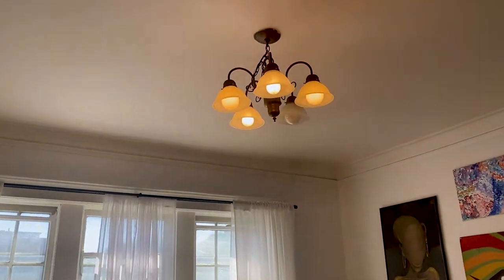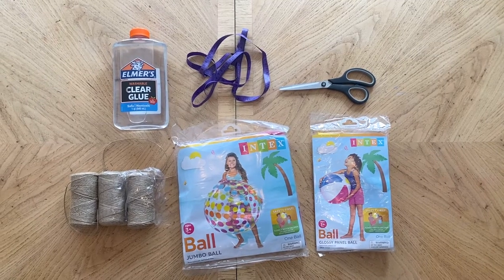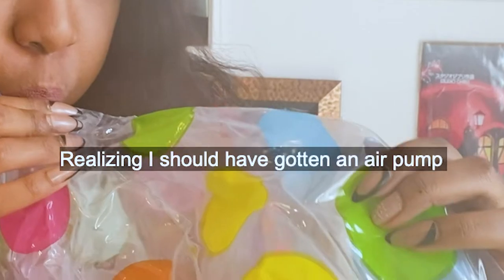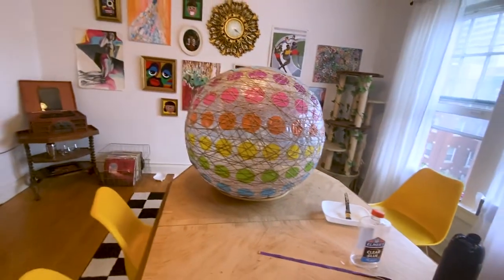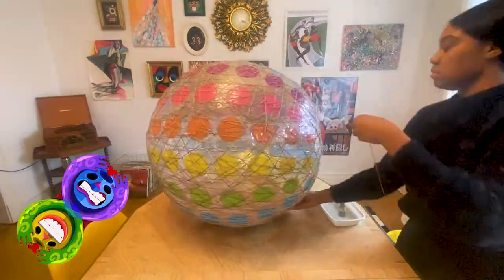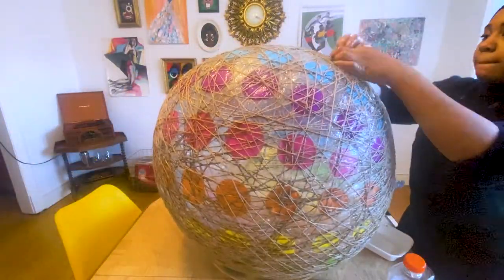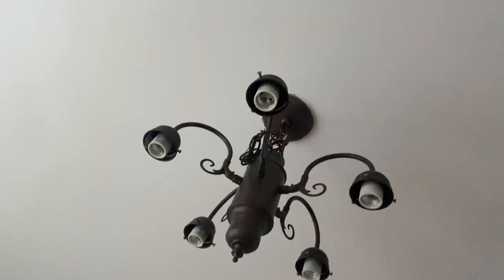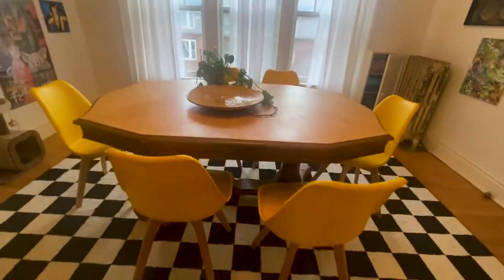DIY Light Fixture Under $50 | Renter Friendly Apartment Therapy | Part 1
Hi! My dining room has an out of date light fixture that is isn't very flattering to the space. In this video follow me as I build a new renter friendly chandelier under $50 to cover up the old one.

Blow up Beach Ball
Spool of Twine